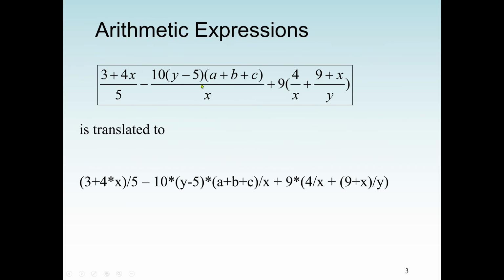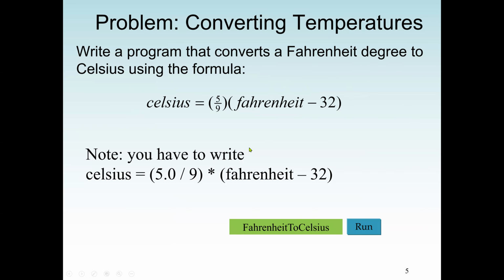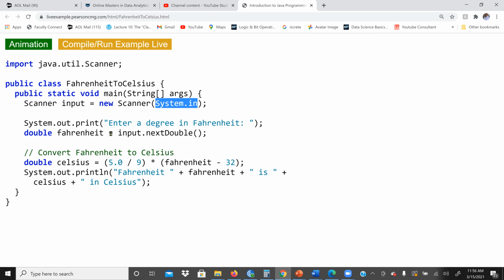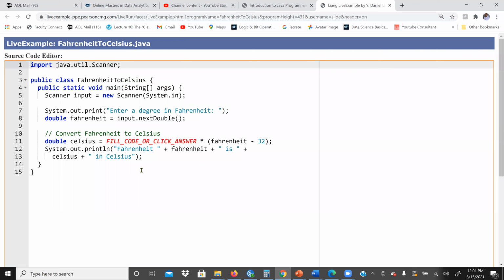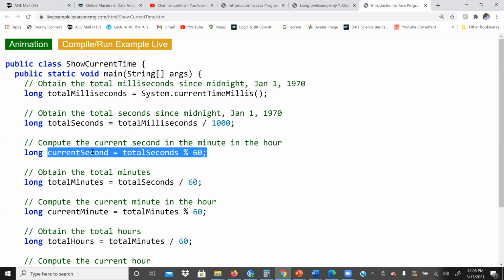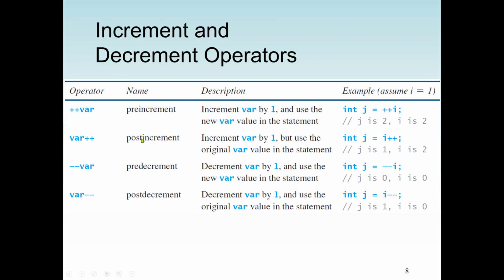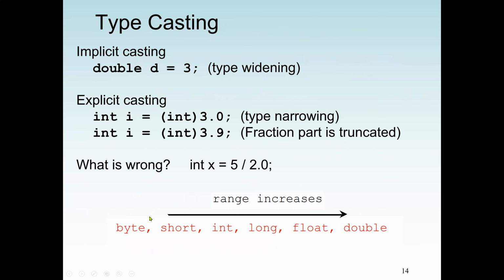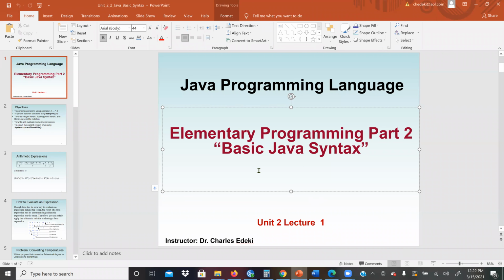Java Arithmetic operations Syntax: Java Code to Convert a Fahrenheit degree to Celsius degree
To perform operations using operators +, -, *, /
To perform exponent operations using Math.pow(a, b)
To write integer literals, floating-point literals, and literals in scientific notation
To write and evaluate numeric expressions
To obtain the current system time using System.currentTimeMillis()
Write a program that converts a Fahrenheit degree to Celsius using the formula: